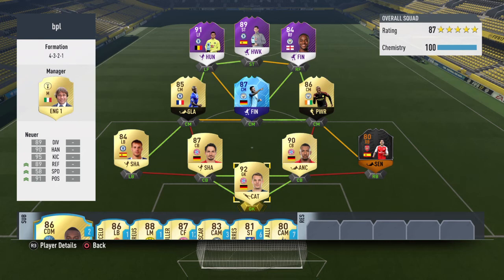Life hacks 101